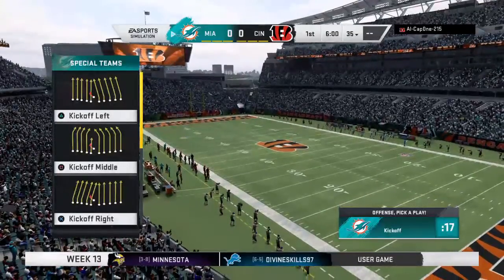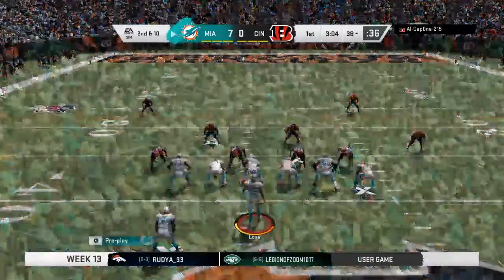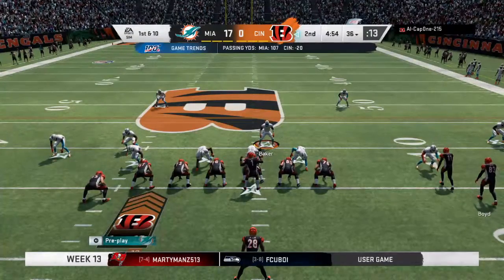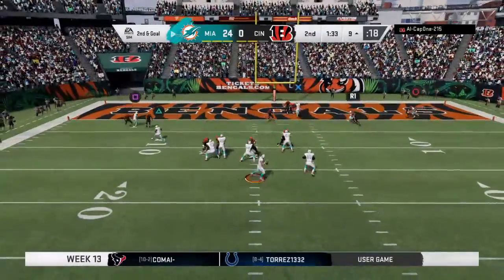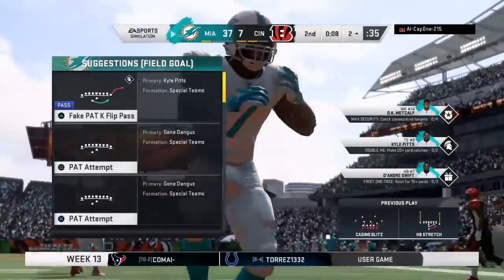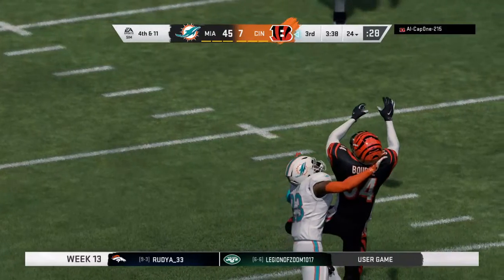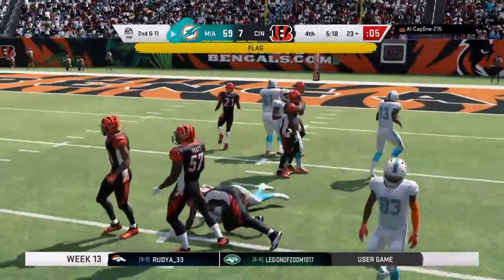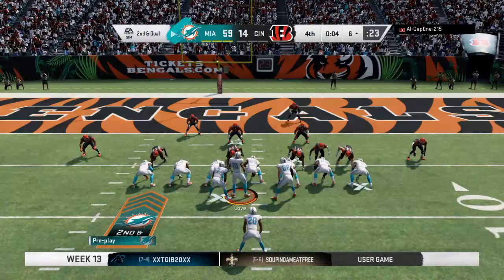Madden Fallout Lg